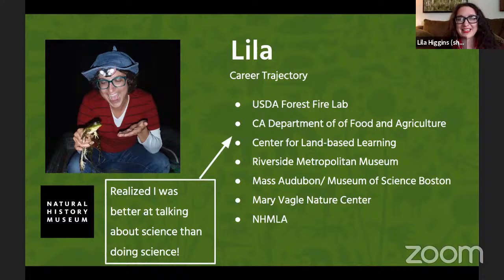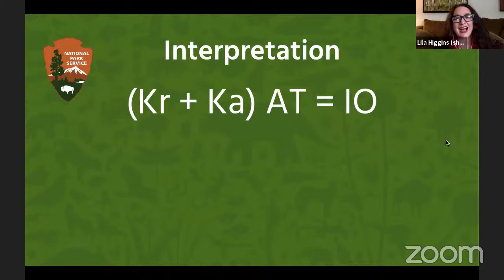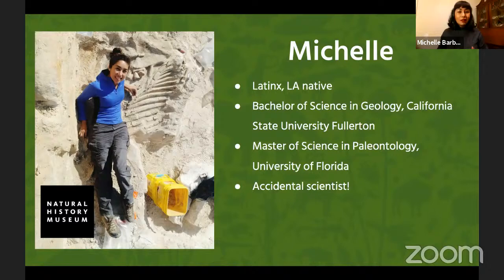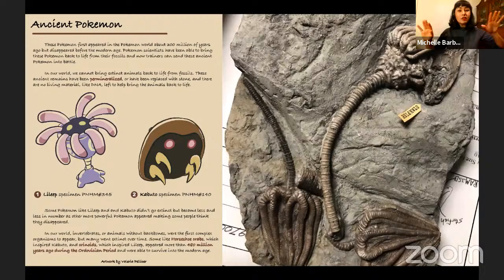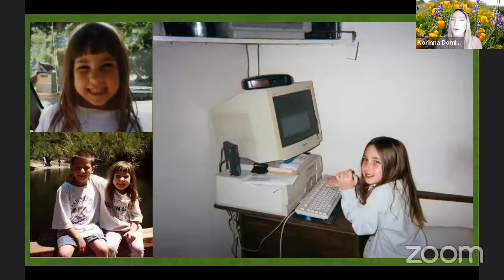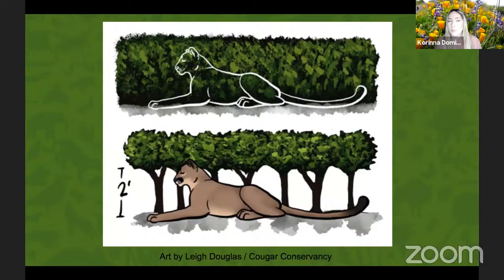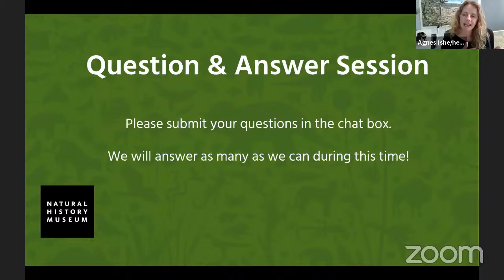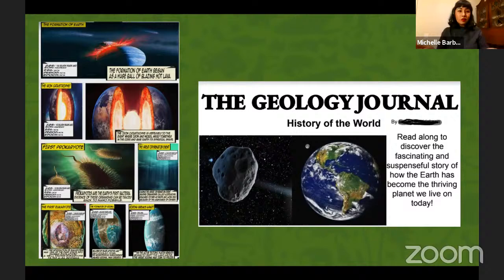Teacher Training: Science Communication in Your Classroom & Beyond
Science communication is an essential 21st century skill for our students, but what does it entail and how can we best collaborate to prepare students to be scientific communicators, and where should you even start? Join us as we explore the cross-curricular connections of science communication with a panel of accomplished science communicators who each bring their own creative flair to innovating scientific understanding. You will leave feeling inspired and ready to tap into your students’ interests and diverse assets that will help them join the conversation and empower them to see themselves as scientists.

Lila Higgins, Senior Manager of Community Science at the Natural History Museum: Lila grew up on a farm in the U.K., where she had lots of time for unsupervised nature play. This is how she learned to love nature. After moving to the U.S. she pursued degrees in Entomology and Environmental Education. Her work focuses on connecting people to nature, particularly in urban settings. She currently directs the Natural History Museum of Los Angeles County’s community science program and is the co-founder of the City Nature Challenge and co-author of the book, Wild L.A.

Michelle Barboza Ramirez, Science Communicator & Educator: Michelle Barboza Ramirez is a latinx Los Angeles native who studies the history of the earth through the stories told in stone and bone. They earned a Bachelor of Science in Geology at CSU Fullerton and a Master of Science in Paleontology from the University of Florida, and currently splits their time between teaching undergraduate geology, working with the National Park Service, and cohosting PBS digital studios paleontology show. Their past work in science communication has ranged from hosting a podcast about the history of women in science, launching the Cosplay for Science initiative, creating paleontology pop up museums, and coordinating the NHMLA Marine Science Teen Internship Program.

Korinna Domingo, Founder & Director of Cougar Conservancy

For more information about our virtual educator workshops, visit NHM.ORG/educational-resources.